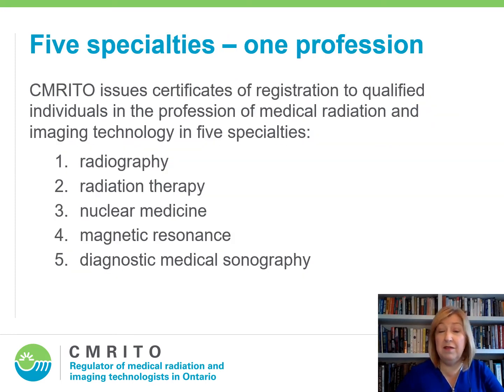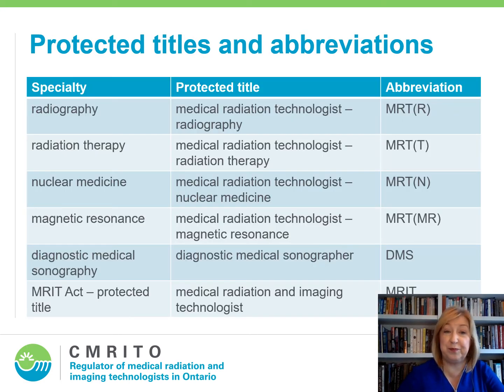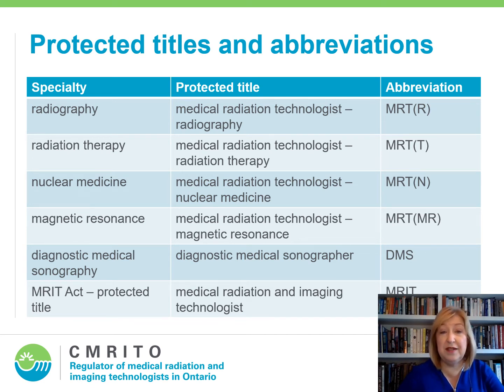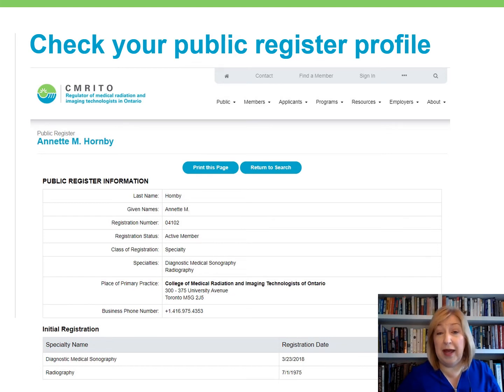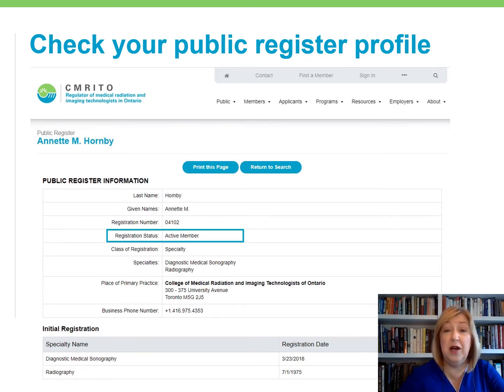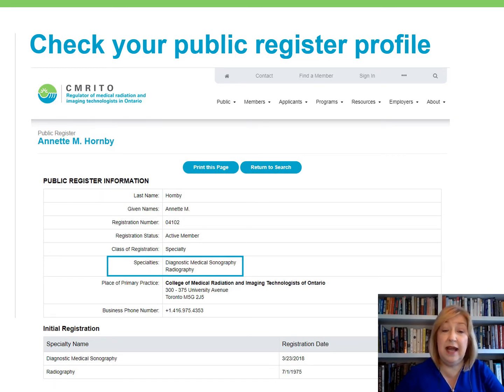Professional Practice Tip - Protected Titles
CMRITO Registrar & CEO Linda Gough delivered this short online presentation on Protected Titles to attendees at the Ontario Association of Medical Radiation Sciences’ (OAMRS) Synergy Through Connection: A Virtual Education Summit